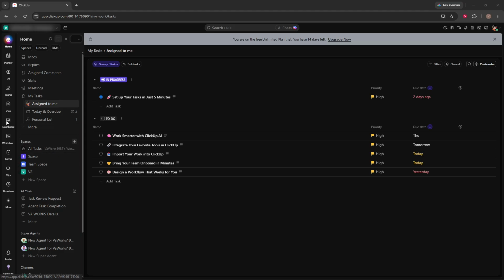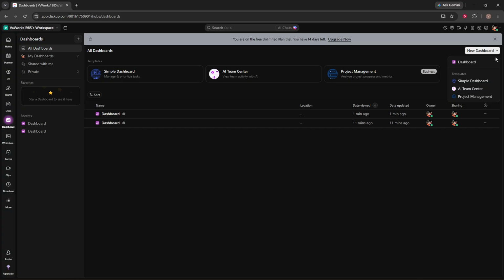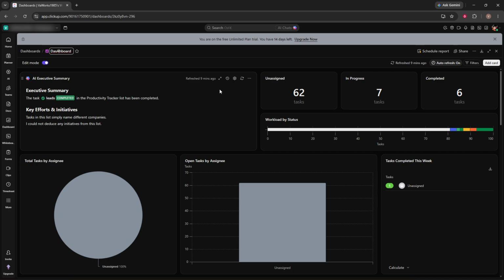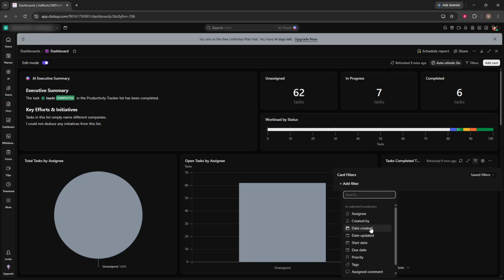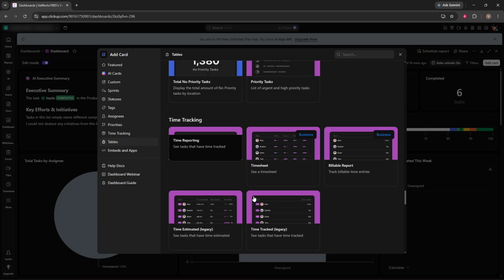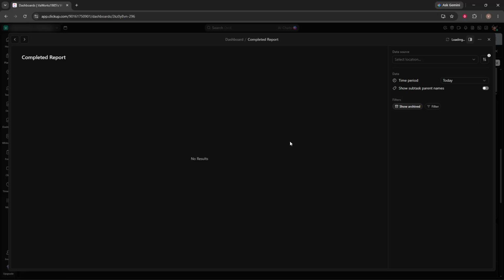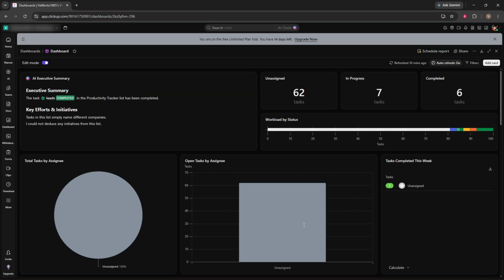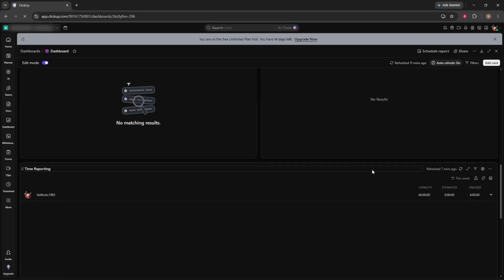How To Create Employee Dashboards In ClickUp (Full Guide 2026)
In This Full ClickUp Guide, you’ll learn how to create employee dashboards for tracking team performance, workloads, tasks, productivity, and project progress. ClickUp Dashboards can give managers and business owners a centralized view of important operational information.

We’ll walk through creating a dashboard, selecting useful cards, organizing information, and building a reporting system for employee and team management.

🔹 What You’ll Learn:
* How To Create Employee Dashboards In ClickUp For Team Performance And Productivity Tracking
* How To Set Up A ClickUp Dashboard To Monitor Employee Tasks And Project Progress
* How To Choose Dashboard Cards For Workload, Task Completion, And Performance Reporting
* How To Organize Employee Information Into A Clear And Actionable Management Dashboard
* How ClickUp Dashboards Can Help Managers Monitor Team Productivity And Business Operations
* How To Track Project Metrics And Identify Workload Issues Using ClickUp Reporting
* How To Customize Dashboards For Different Departments, Teams, And Business Objectives
* Best Practices For Using ClickUp Dashboards For Data-Driven Workforce Management

💡 Pro Tip: Build dashboards around measurable business outcomes rather than displaying every available metric. Too much information can make it harder for managers to identify important issues.

By The End Of This Video, you’ll know how to create an employee dashboard in ClickUp. You’ll also understand how to use dashboard reporting for better workforce and project management.